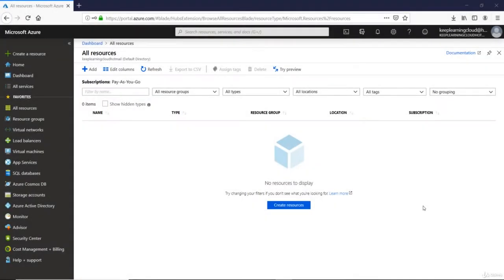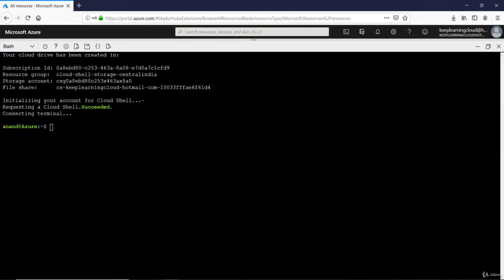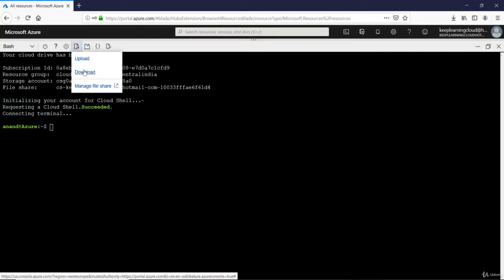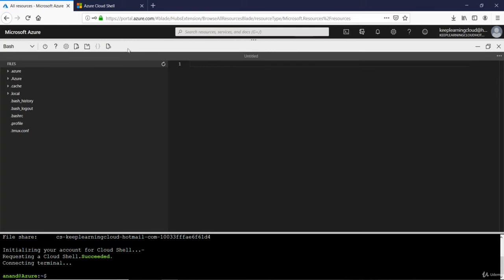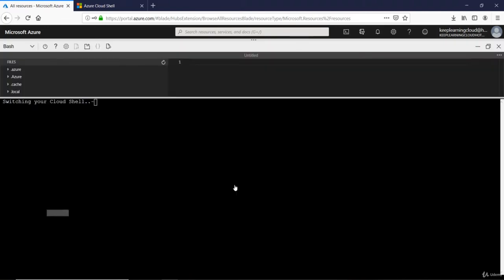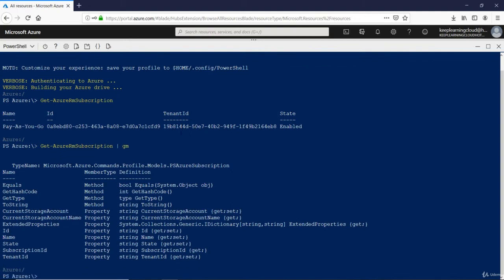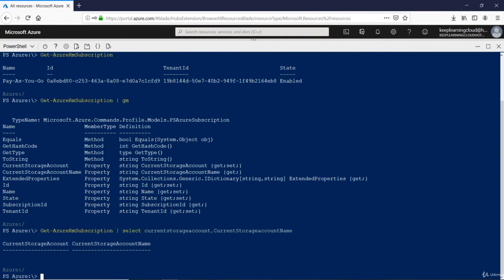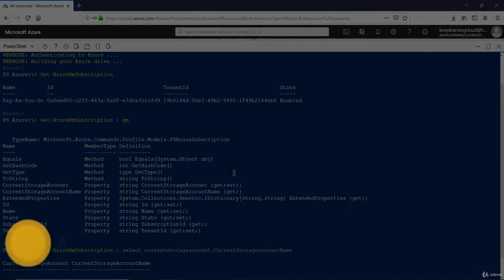Azure Administration - 5 Azure Cloud Shell Demo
Get authenticated shell access to Azure from virtually anywhere
Use common tools and programming languages in a shell that’s updated and maintained by Microsoft
Persist your files across sessions in attached Azure Files

Shell access from virtually anywhere
Connect to Azure using an authenticated, browser-based shell experience that’s hosted in the cloud and accessible from virtually anywhere. Azure Cloud Shell is assigned per unique user account and automatically authenticated with each session. Get a modern command-line experience from multiple access points, including the Azure portal, shell.azure.com, Azure mobile app, Azure docs (e.g. Azure CLI, Azure PowerShell), and VS Code Azure Account extension.

Choose your preferred shell experience
Azure Cloud Shell gives you the flexibility of choosing the shell experience that best suits the way you work. Both Bash and PowerShell experiences are available.

Common tools and programming languages included
Microsoft routinely maintains and updates Cloud Shell, which comes equipped with commonly used CLI tools including Linux shell interpreters, PowerShell modules, Azure tools, text editors, source control, build tools, container tools, database tools, and more. Cloud Shell also includes language support for several popular programming languages such as Node.js, .NET, and Python.

Persist your files in attached cloud storage
Cloud Shell attaches an Azure Files share to persist your data. On first use, Cloud Shell will prompt to create a file share in Azure Files (or attach an existing one) to persist your data across sessions, and Cloud Shell will automatically re-attach it for subsequent sessions.

Create and edit files in the Cloud Shell editor
Cloud Shell offers an integrated file editor built on the open-source Monaco Editor. Simply run "code." in Cloud Shell to enter a lightweight file editing experience integrated directly into the Cloud Shell window. Create and edit files that will be automatically synced to your backing Azure Files share.